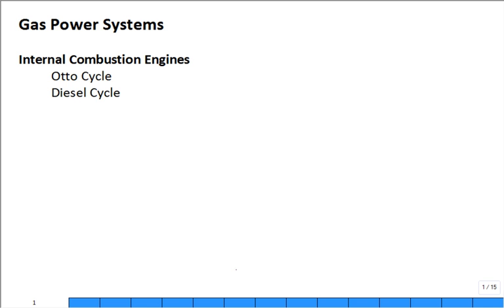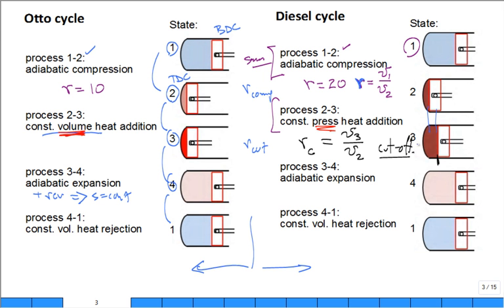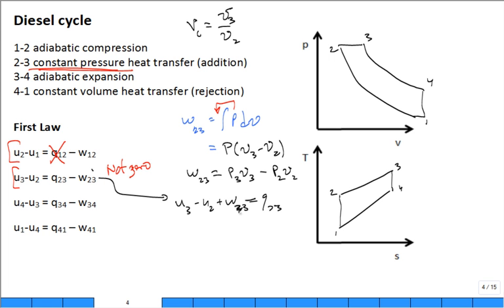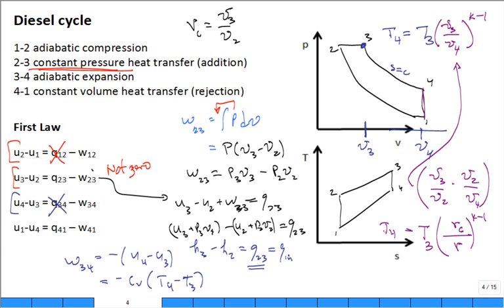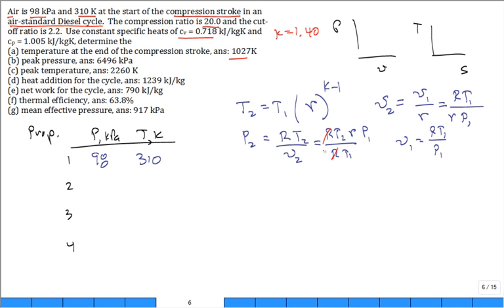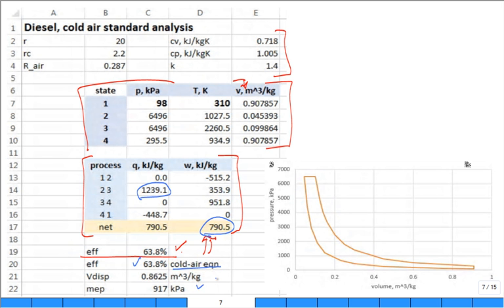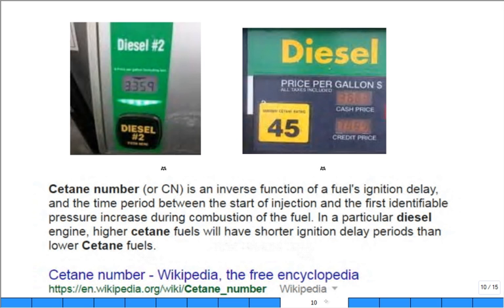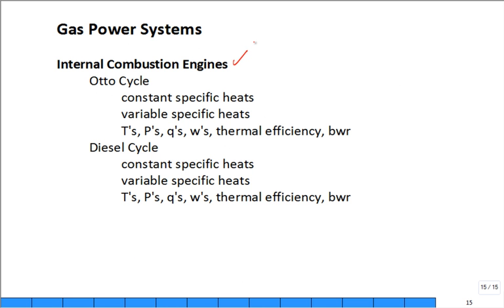ME4293 Diesel Cycle Spring2017